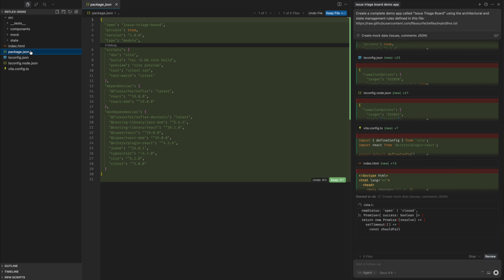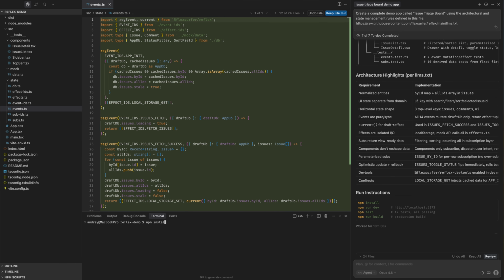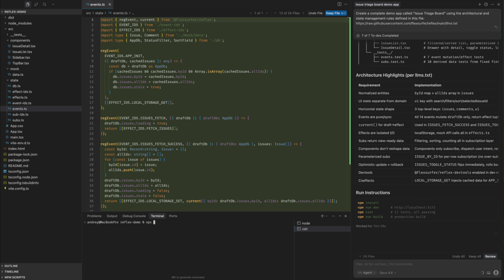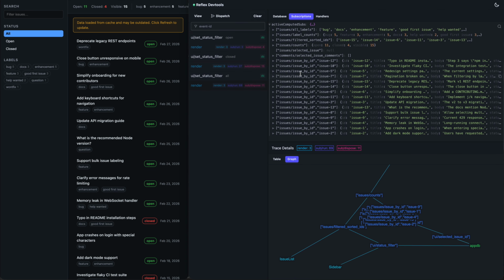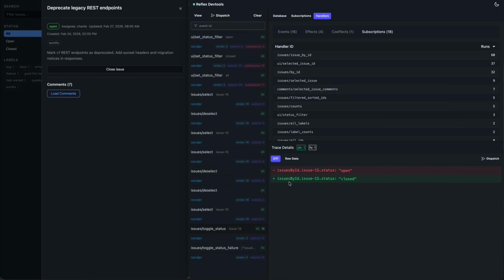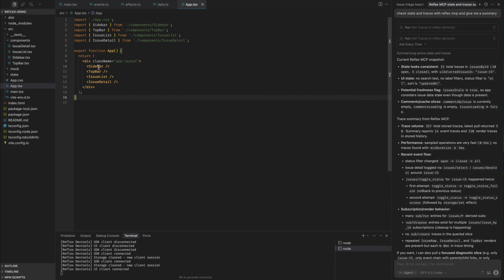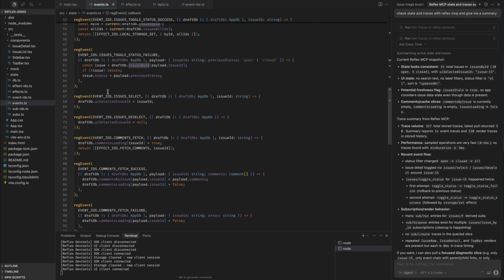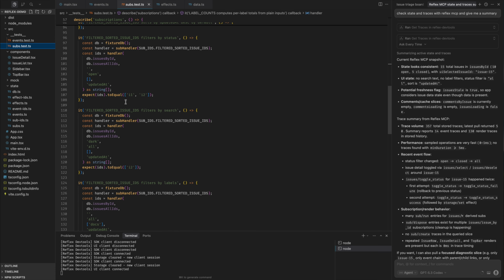Building Production Ready Apps with AI Confidently Using Reflex Architecture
reflex.js.org The Architecture for Complex React & React Native Apps.